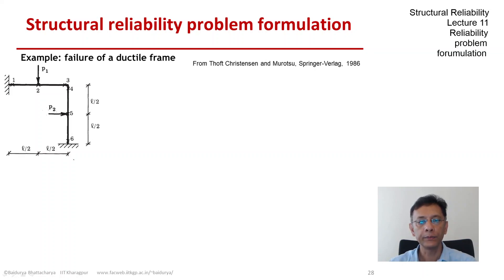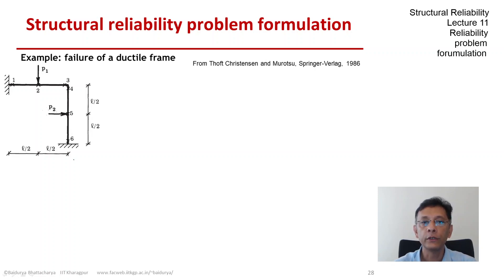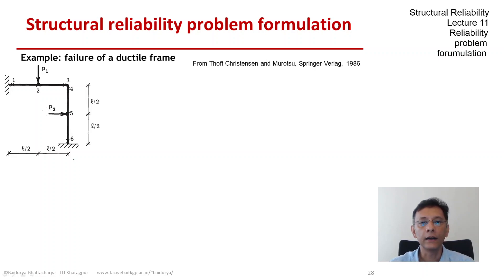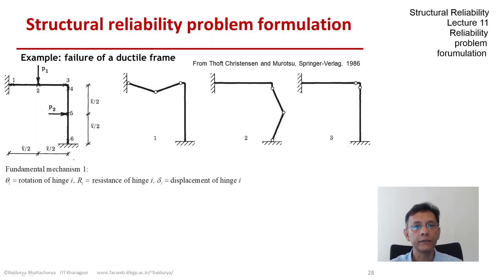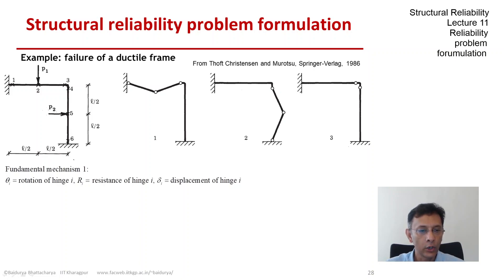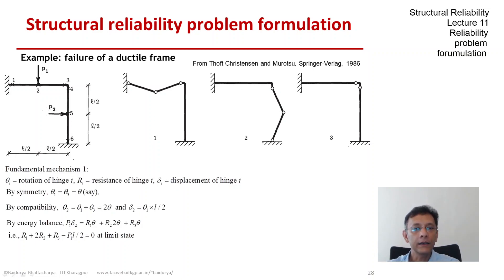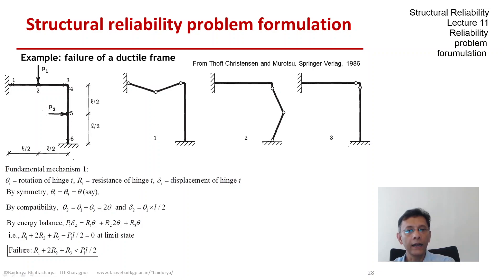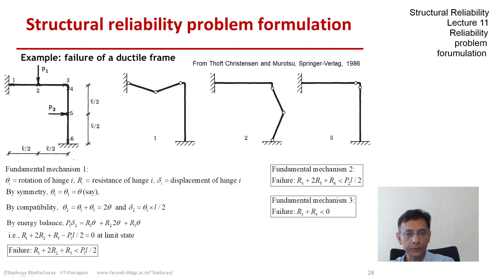STRUCTURAL RELIABILITY Lecture 11 module 06: example structural frame